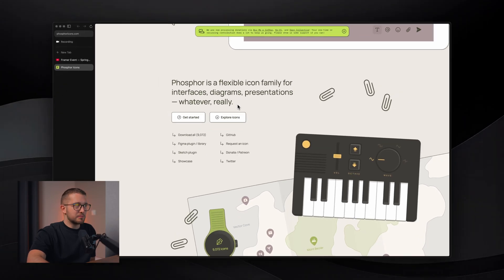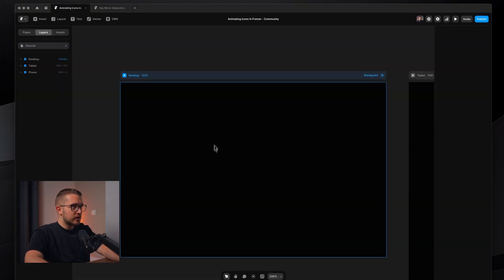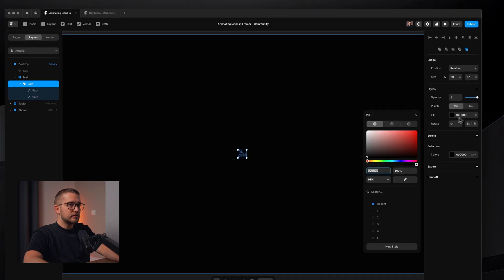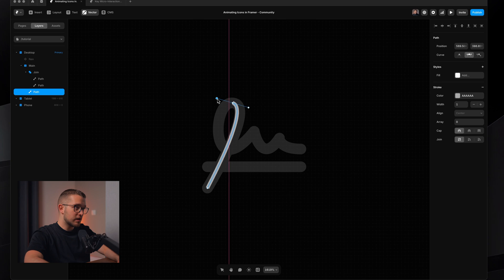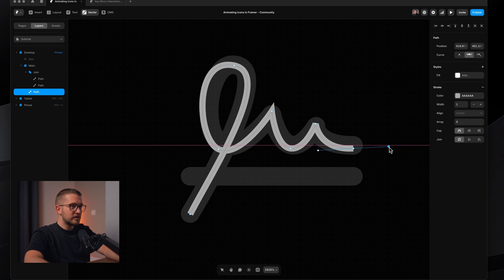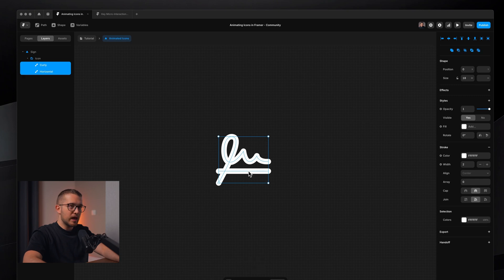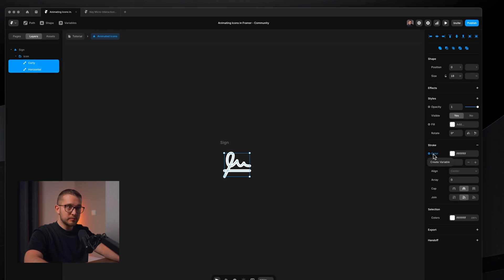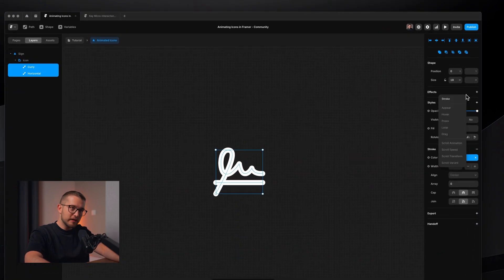Animating Icons on Hover (Framer Tutorial)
In this Framer tutorial, I'm reverse-engineering that cool icon animation from Framer's vector update showcase. You'll learn the exact process: from redrawing icons with the pen tool to creating smooth hover animations - all without touching code. If you've been wondering how Framer made those animated icons, this is your behind-the-scenes look.

00:00 - Introduction
00:42 - Icons
01:08 - Start
12:53 - Additional Resources